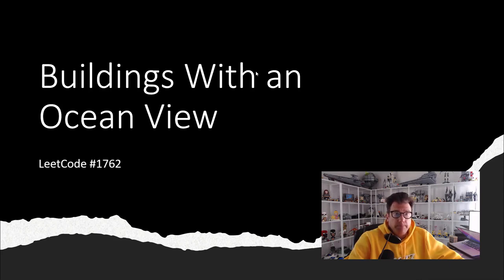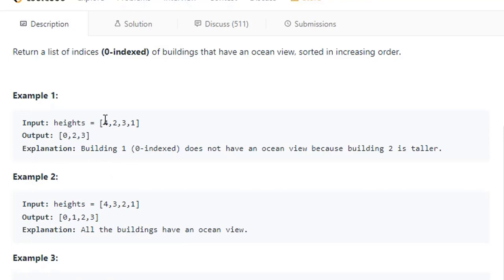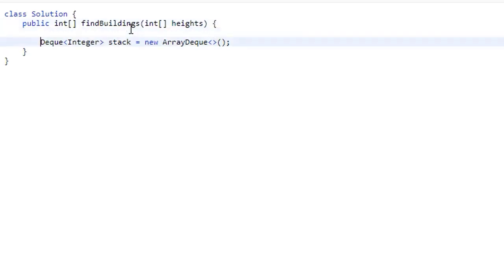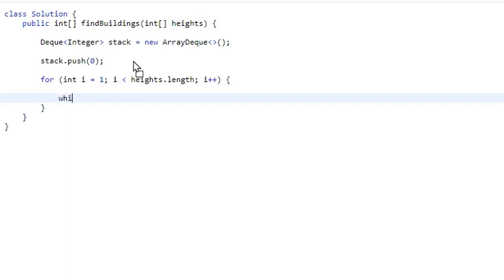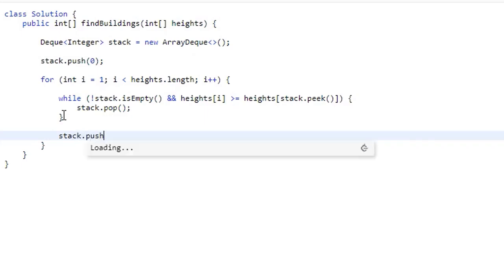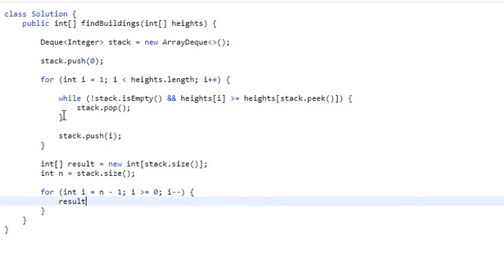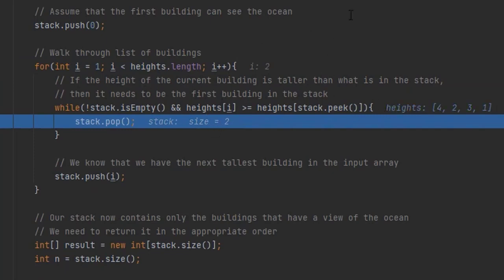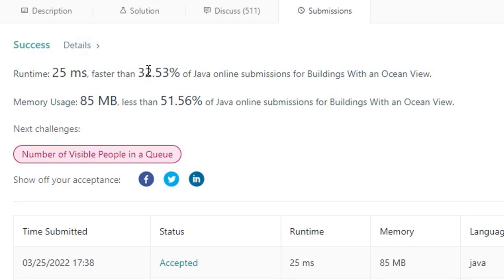Stack Solution to LeetCode 1762 - Buildings With Ocean View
Description: There are n buildings in a line. You are given an integer array heights of size n that represents the heights of the buildings in the line.

The ocean is to the right of the buildings. A building has an ocean view if the building can see the ocean without obstructions. Formally, a building has an ocean view if all the buildings to its right have a smaller height.

Return a list of indices (0-indexed) of buildings that have an ocean view, sorted in increasing order.

Example 1:
Input: heights = [4,2,3,1]
Output: [0,2,3]
Explanation: Building 1 (0-indexed) does not have an ocean view because building 2 is taller.

Example 2:
Input: heights = [4,3,2,1]
Output: [0,1,2,3]
Explanation: All the buildings have an ocean view.

Example 3:
Input: heights = [1,3,2,4]
Output: [3]
Explanation: Only building 3 has an ocean view.

Master LeetCode 1762, Buildings With an Ocean View, using efficient stack patterns. Learn how to optimize your array traversal logic.

This tutorial breaks down the solution for Buildings With an Ocean View, a common challenge in coding interview prep. We cover the step-by-step logic required to identify which buildings have a clear view by iterating through the input array and filtering heights effectively.

By implementing a stack algorithm, you will understand how to keep track of relevant building heights while managing space complexity. This method is a standard technique for solving visibility problems efficiently. We analyze the trade-offs of this approach so you can apply similar logic to other array-based problems during your technical assessments.